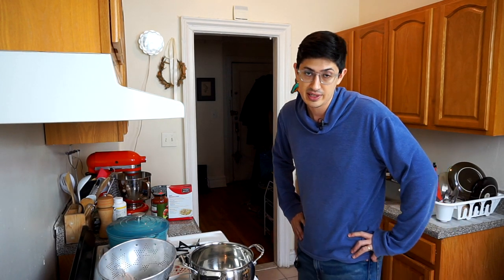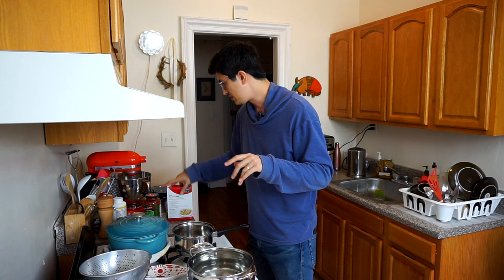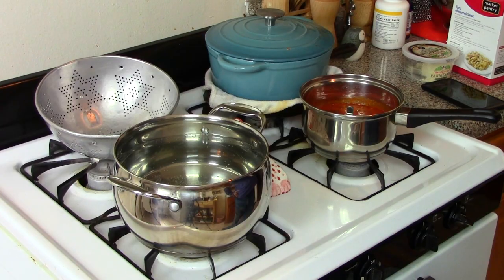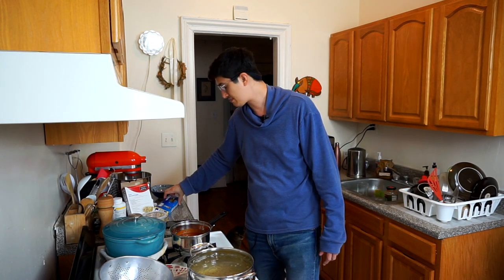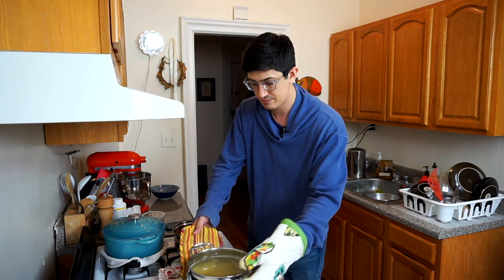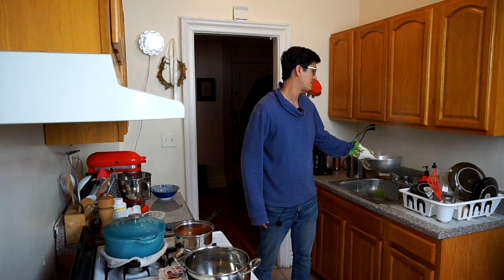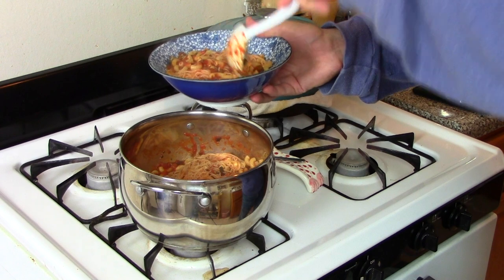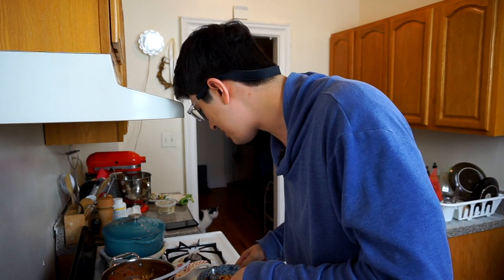How I Make Spaghetti??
Spaghetti night... again!  Wait, you don't know how to make spaghetti?  Well, prepare yourself!  To learn to make spaghetti!!